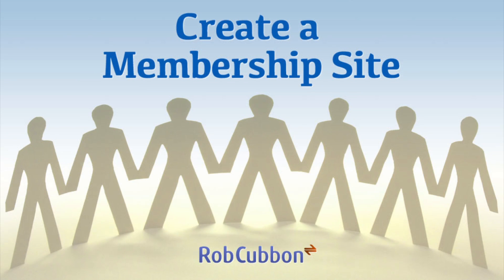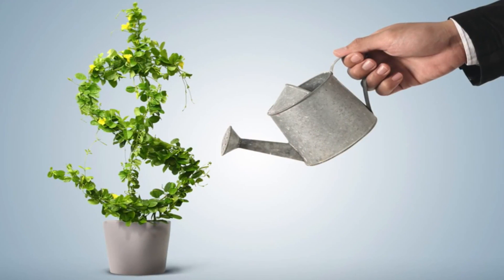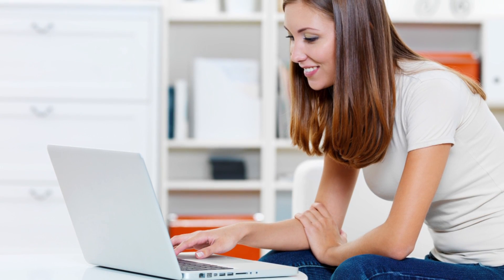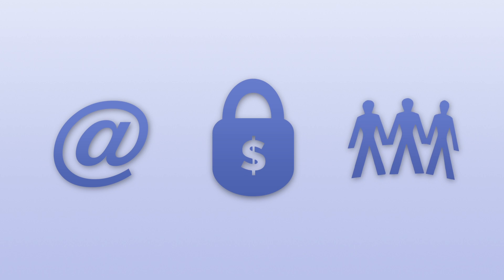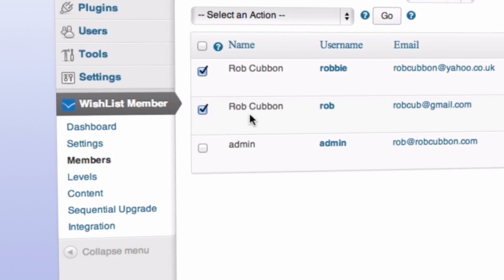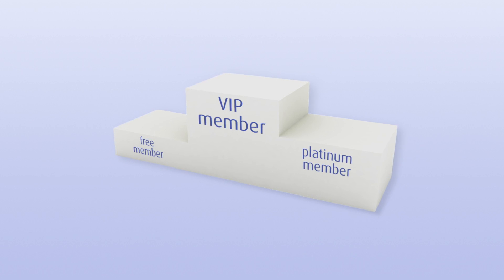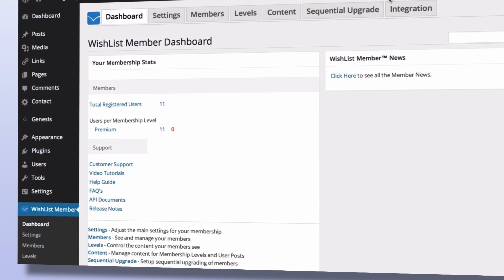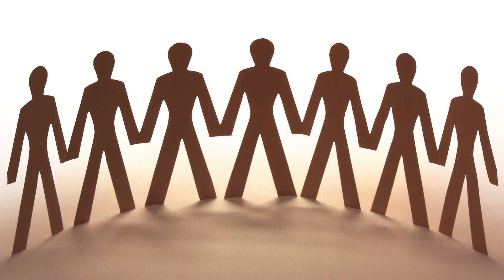Create a Membership Site with WishList Member and WordPress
Free course Create a Membership Site with WishList Member and WordPress

A membership site can enable you to earn a steady stream of passive income every month.

If you have content that fulfils a need and solves a problem, subscribers will pay you regularly for access to this information.

Membership sites are also great for gathering email addresses, protecting content and building communities.

This course will show you how to convert your WordPress site into a membership site easily and quickly.

WishList Member is easy to use, integrates with WordPress flawlessly, and offers great customer support.

it is flexible and offers different membership options
and integrates with shopping cart and email marketing software

I have been using WishList Member for years and I can tell you it's one of the best, most robust and well-supported membership solutions

You can have your membership site up and running in minutes!